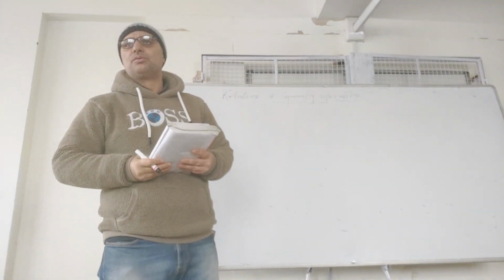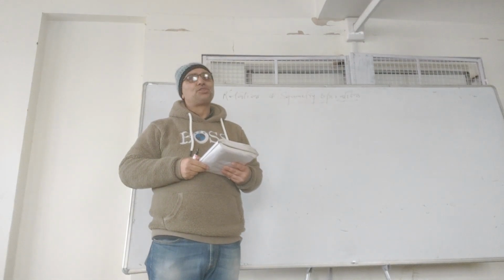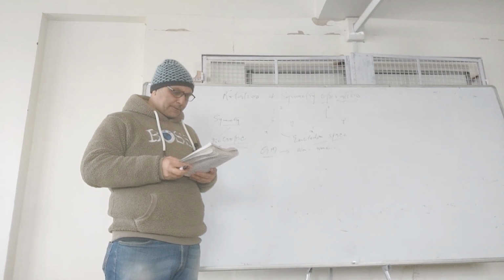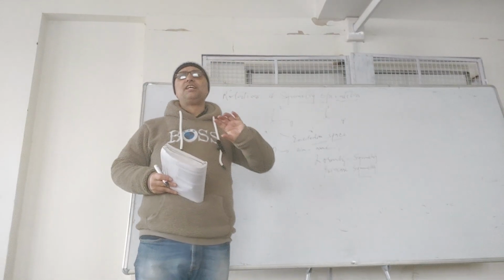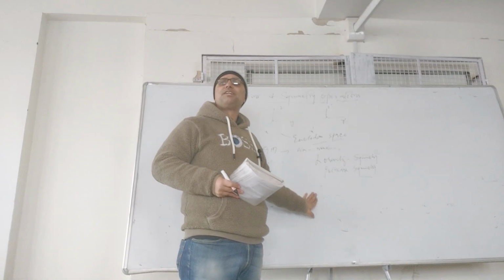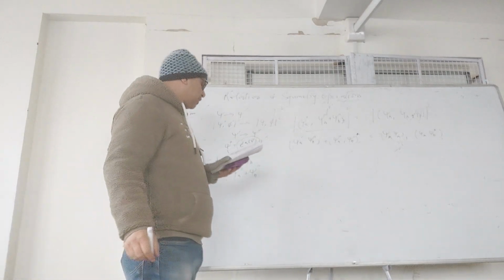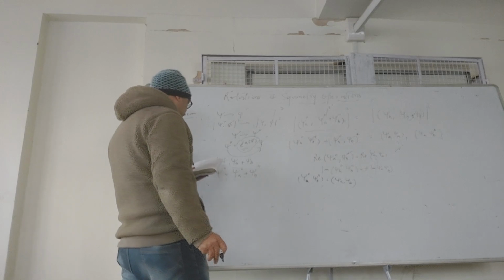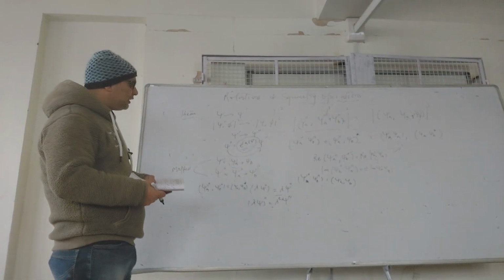QUANTUM MECHANICS 49